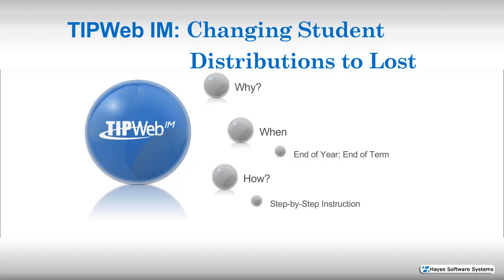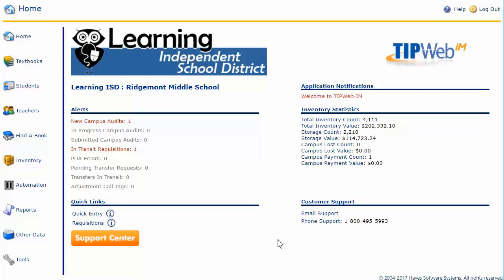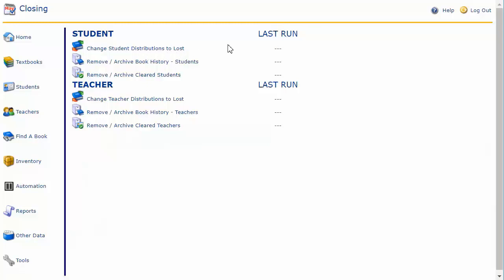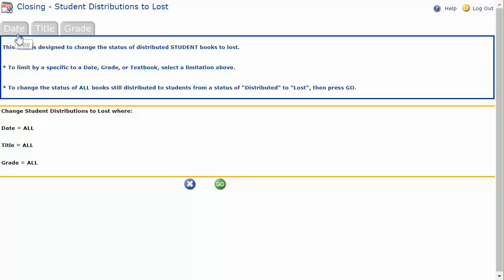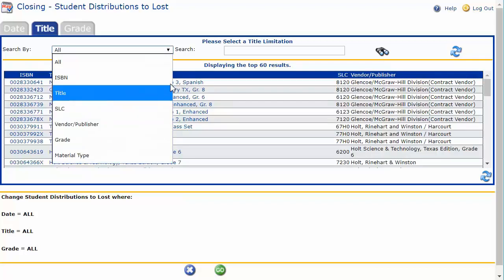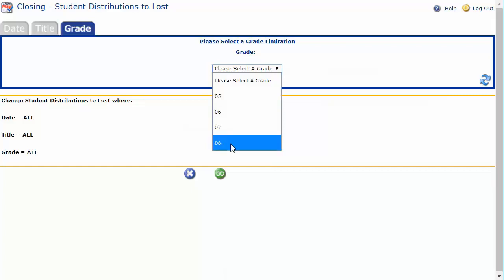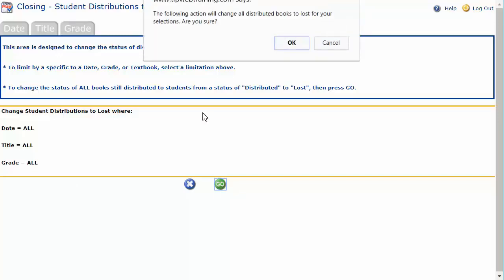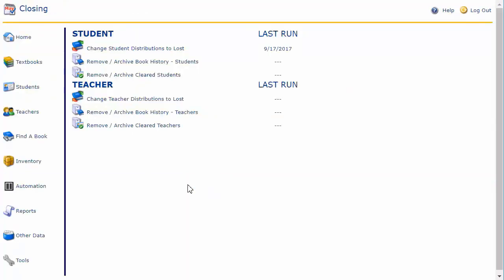TIPWeb-IM: Closing: Changing Student Distributions to Lost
Steps to select all or a portion of student distributions to change status to lost.
Will walk through the options to change the student distributions (Date, Title, and Grade). Print Form Letters for students who have not returned their distributions by the deadline in order to help collection efforts